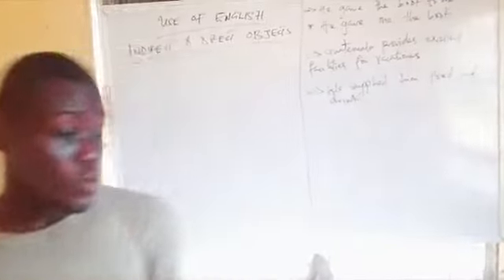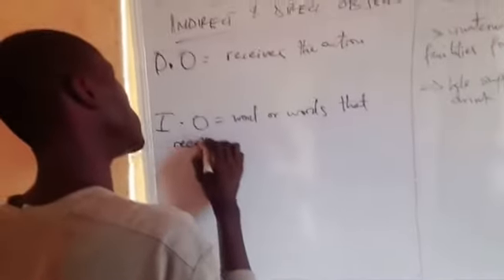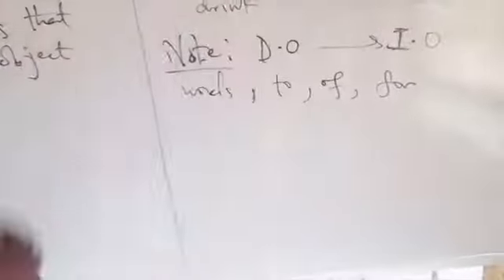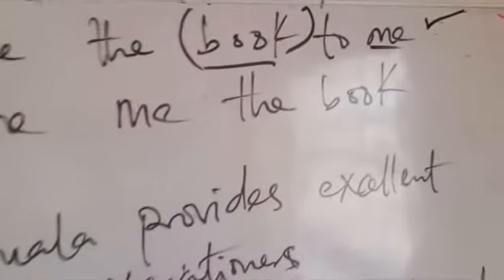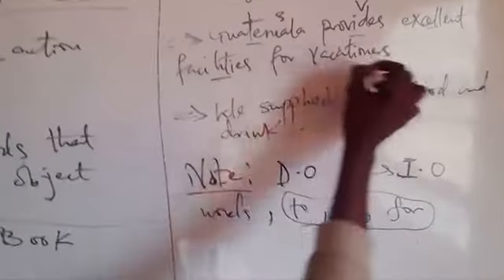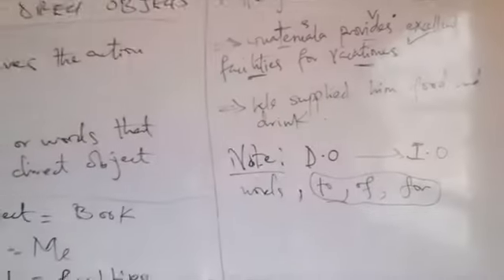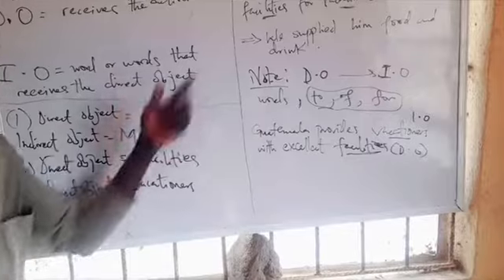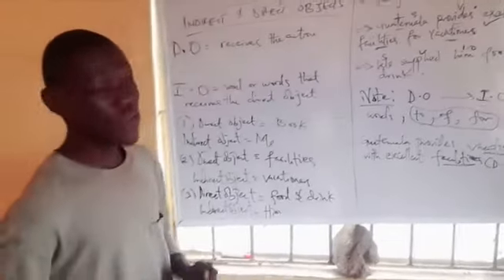Direct and Indirect Objects